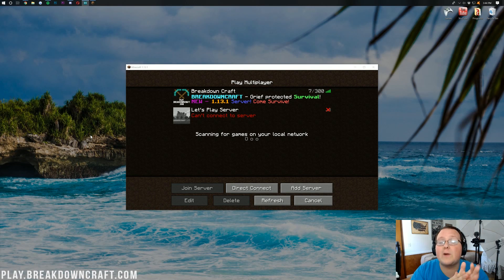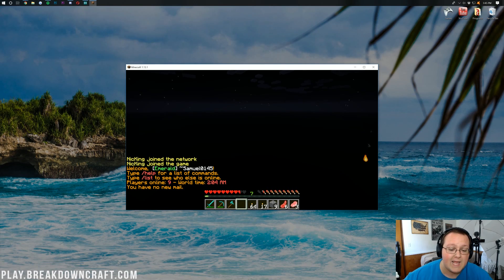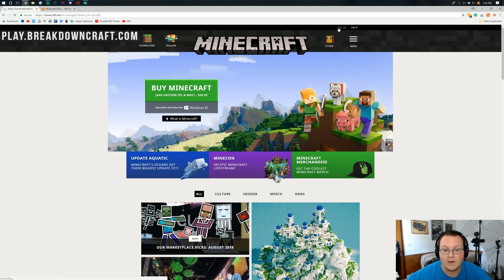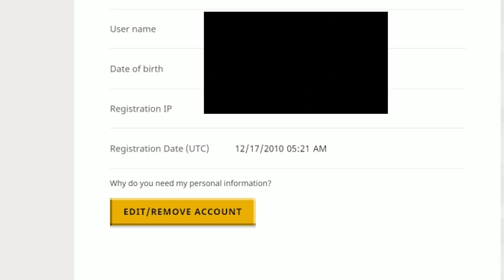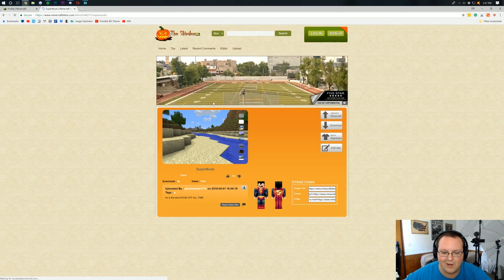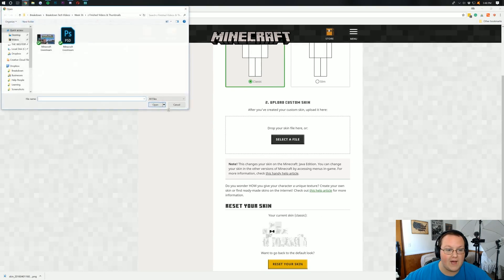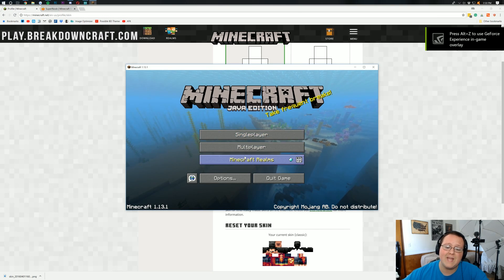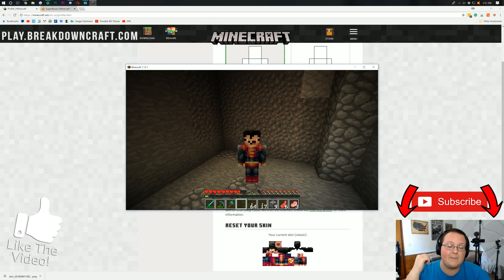How To Change Your Skin in Minecraft 1.13+ (How To Get A New Minecraft Skin!)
How do you change your skin in Minecraft? Well, that is exactly what I show you in this video. I show you everything you need to know to get a new skin in Minecraft from finding your MinecraftSkin to logging into Minecraft.net and getting your skin changed, this really is a step-by-step guide on getting a new skin for your character in Minecraft!

About this video: This Tutorial shows you everything that you need to know in order to get a brand new skin in Minecraft. Above, you will find the link where you can go and download new Minecraft skins, and in the video, I show you how to login to Minecraft.net and find where to change your skin. So, let's go ahead and get on into!

The first thing you need to do is find a skin you like. Above, you can find a link to MinecraftSkins.com which is a great place to find tons of different skins in all kinds of different styles. It literally has something for everyone. Once you've found the skin you want, you need to go to Minecraft.net, which is linked above, and click the 'login' button in the top right.

This will open up a login page where you want to log in with the account information that you entered when you purchased Minecraft. After that, you will be taken to an information page. On the left-hand side of the page, you will see a button called 'skins'. Click that, and you will be able to choose your model, Steve or Alex, and then, you can upload your skin below that. Once you've selected the file, be sure to click 'upload', and your skin will be installed.

Now, just go check to make sure that your skin is in fact working. if it is, please give the video a thumbs up and be sure to subscribe to the channel if you haven't already. It really helps us out, and it means a ton to me. Thank you very, very much in advance!